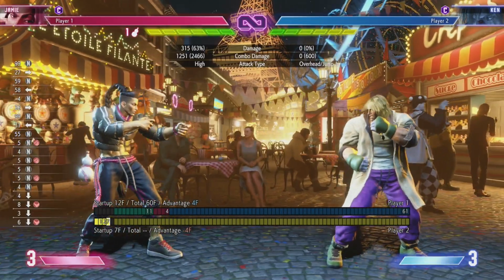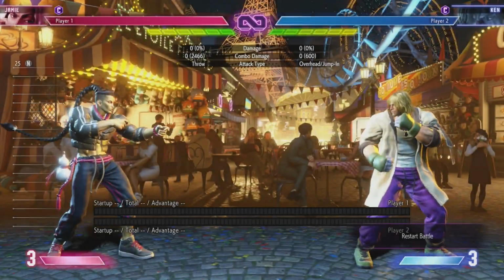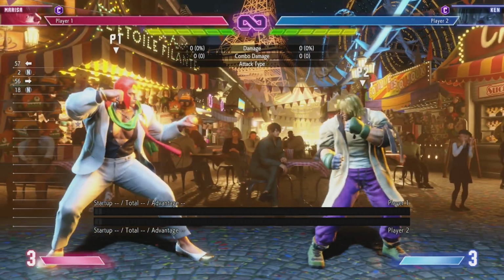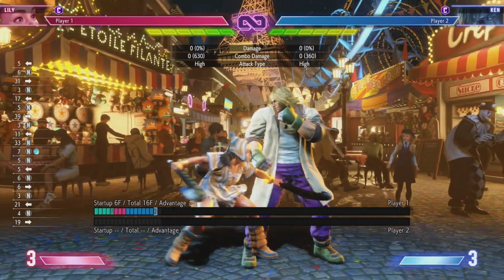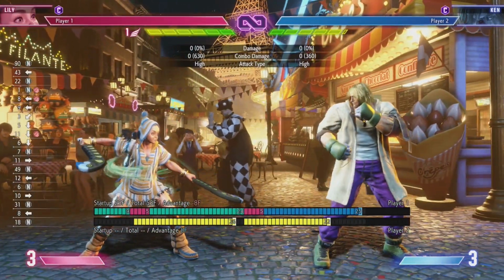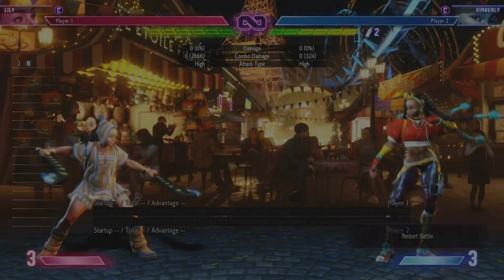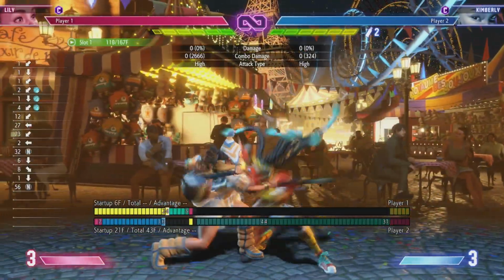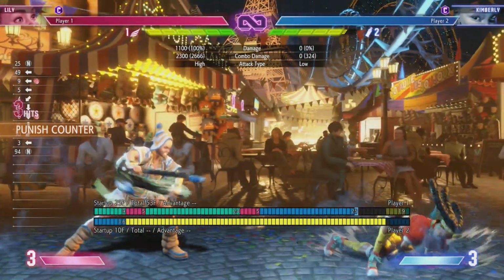Tips for Street Fighter 6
Timp stamps
0:00 intro
0:56 use less characters
2:04 Anti airs
4:11 punishing you opponent
7:05 Learning frame data and abusing your opponent
11:15 Mange your drive gauge Dudes!
14:32 Learning the match up you struggle with
my social stuff